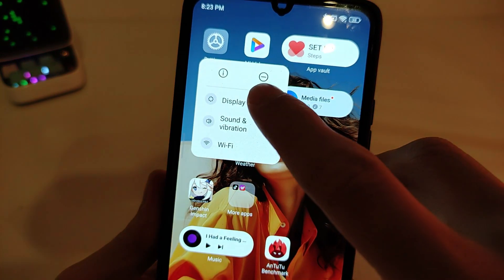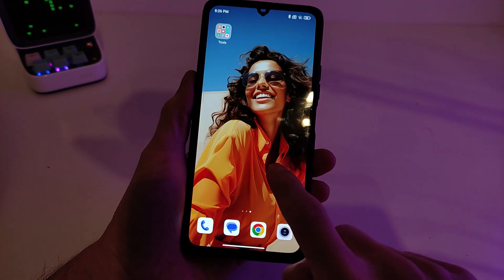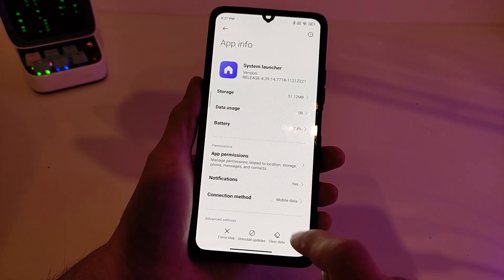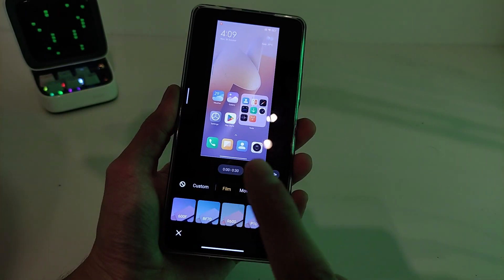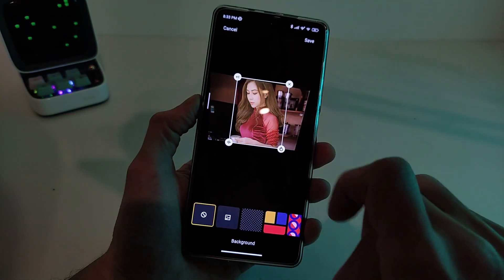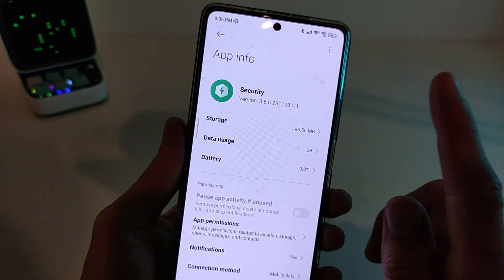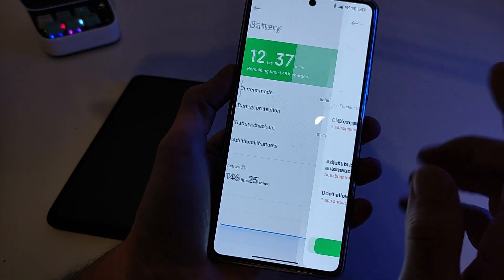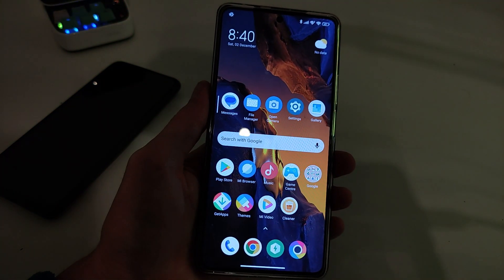How To Install Xiaomi HyperOS 1.0 🔥 NO ROOT - NO TWRP - INSTALL HYPER OS NEW SYSTEM APPS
How To Install Xiaomi HyperOS 1.0 🔥 NO ROOT - NO TWRP - INSTALL HYPER OS NEW SYSTEM APPS✔️Telegram Techno Smart
🔻Video time codes:
00:00 Introduction
00:20 HyperOS Launcher - Install now
02:05 HyperOS (MIUI15) AI Gallery Editor  Features by Hyper OS
04:47 Battery functions by Hyper OS / Security 8.6.5 by Hyper OS